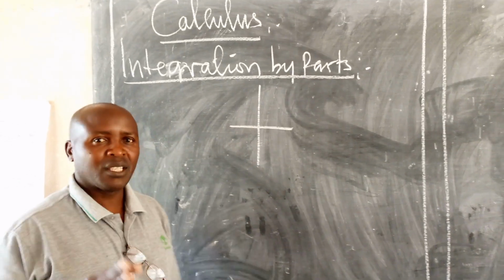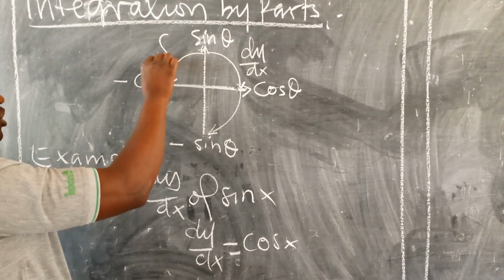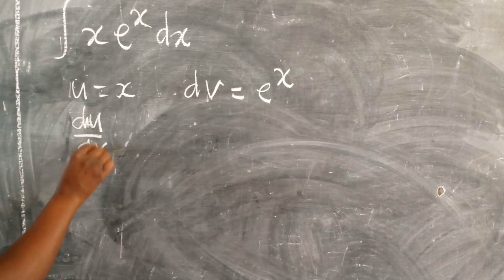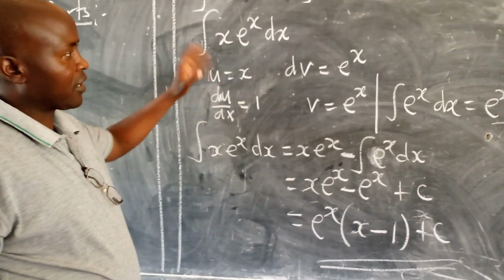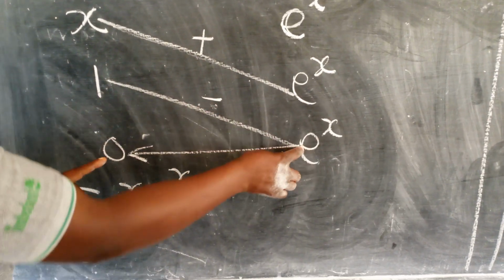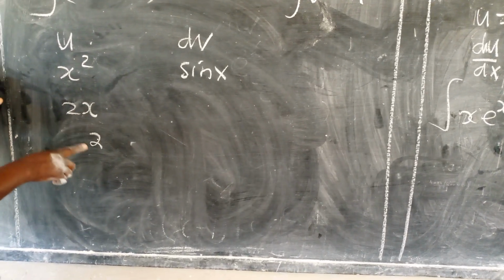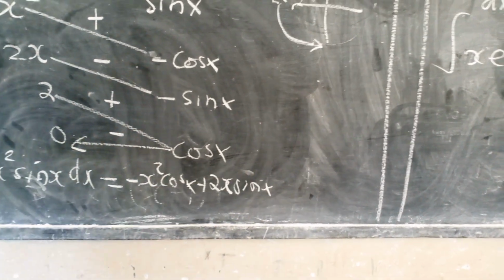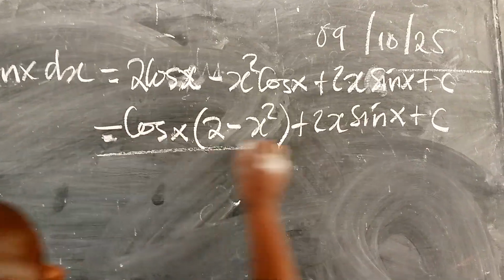10 October 2025